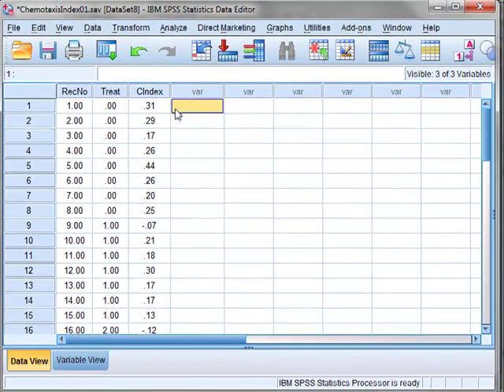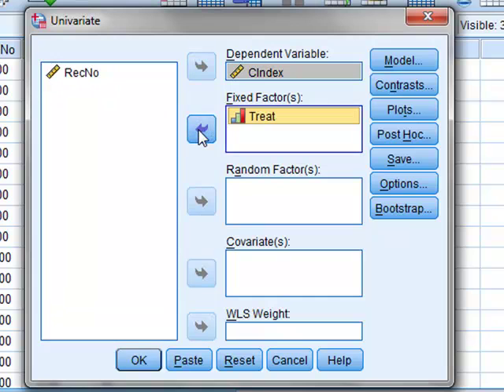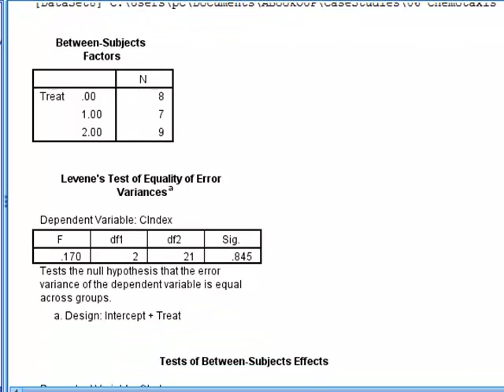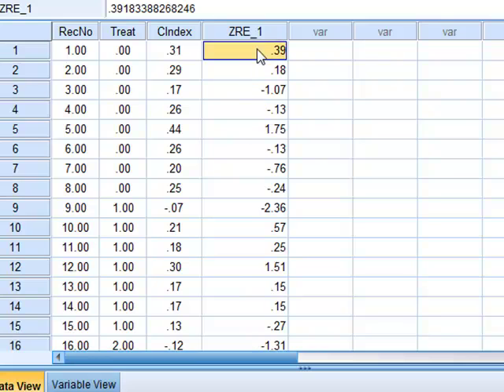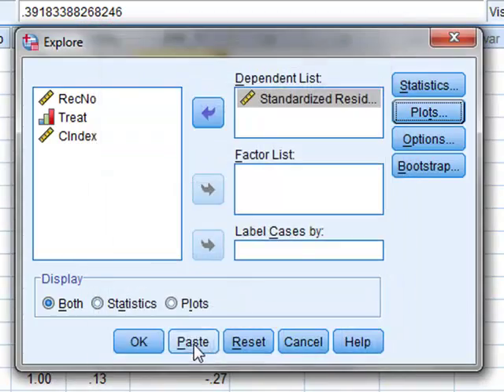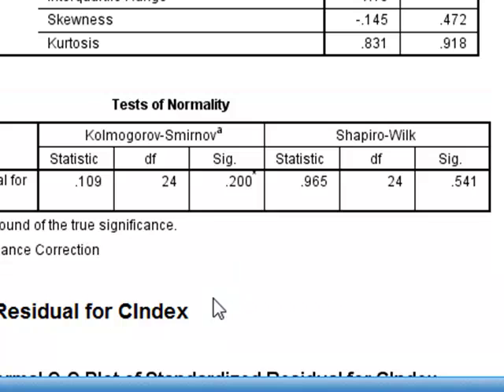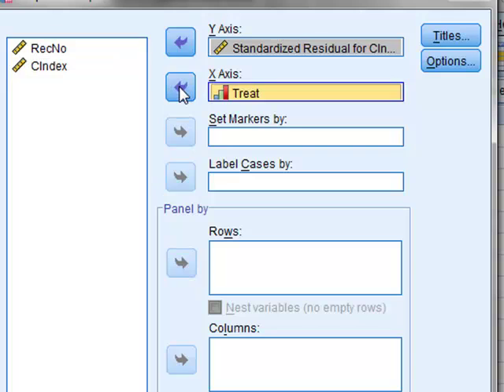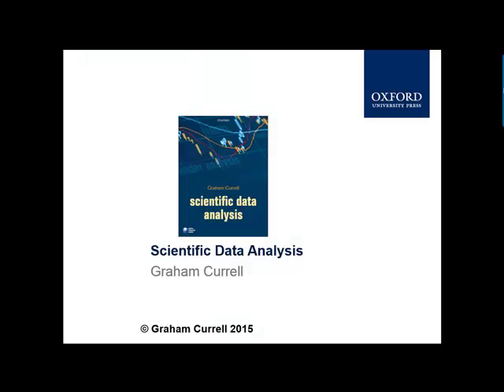Analysing residuals (SPSS)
Currell: Scientific Data Analysis. Analysis for Fig 5.14 data.